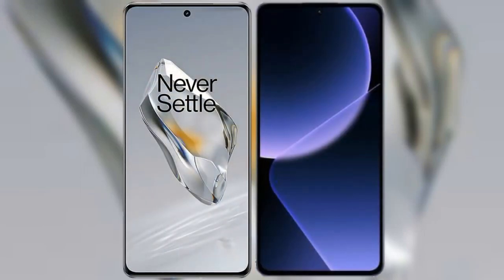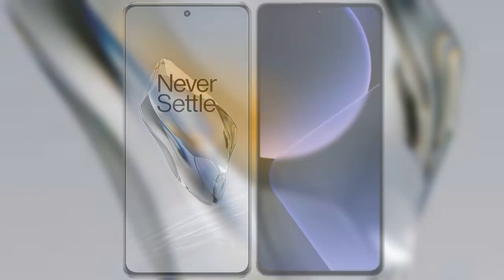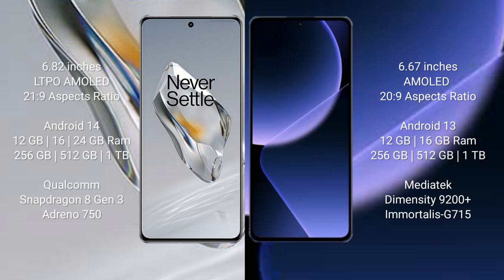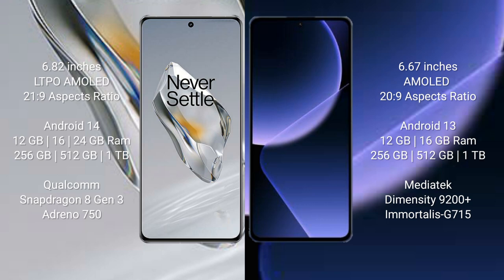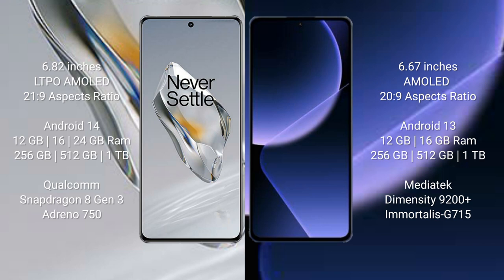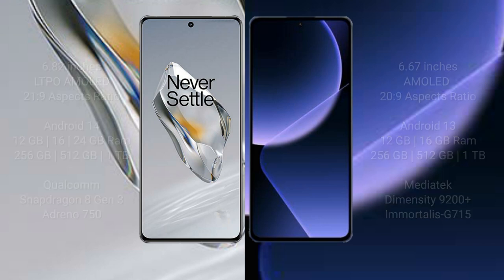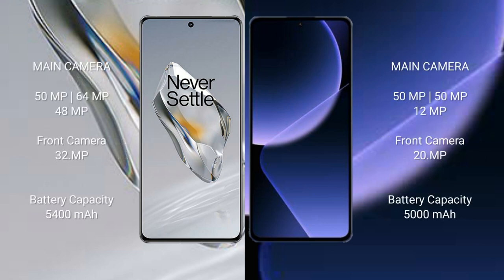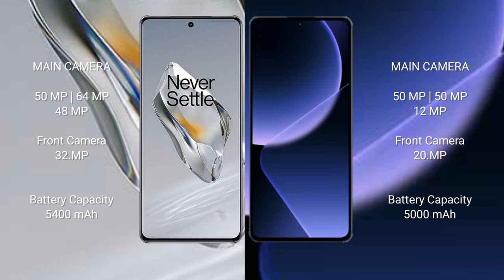OnePlus 12 vs Xiaomi 13T Pro Review